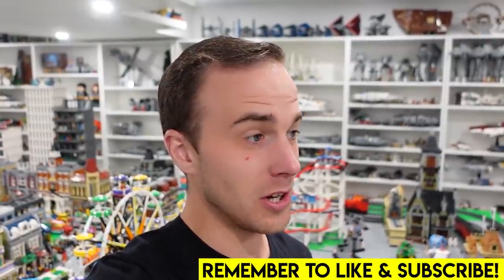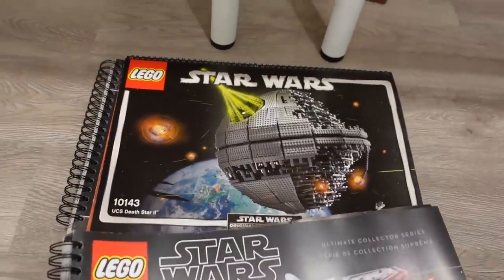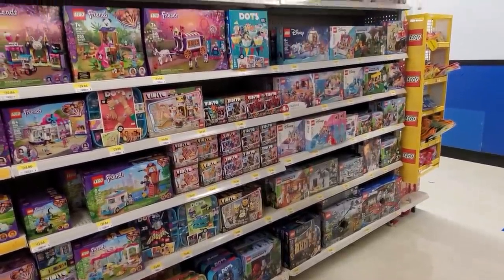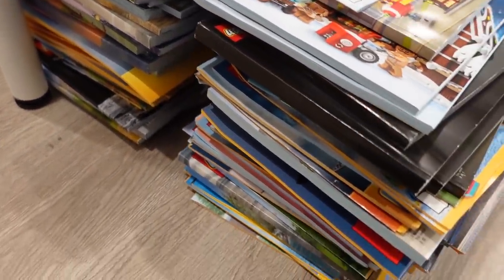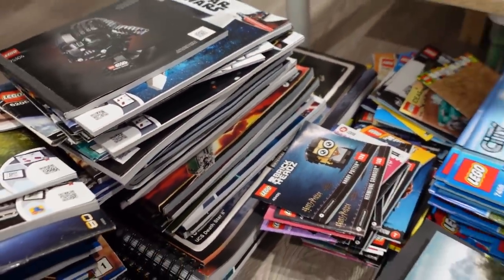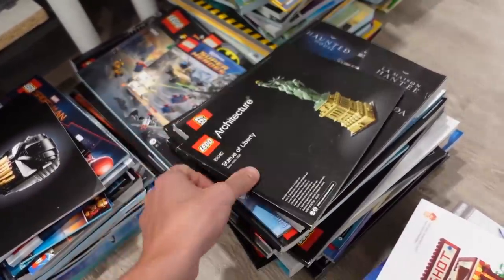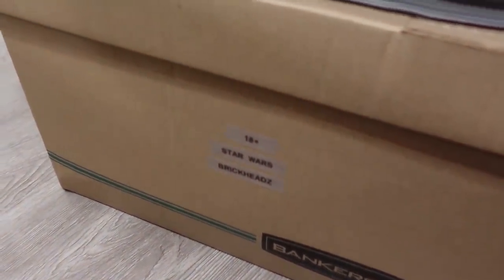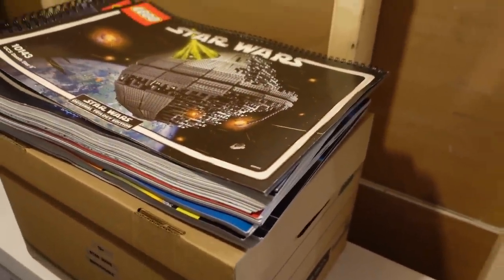LEGO Instructions Storage & Collection Overview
We have  A LOT OF LEGO... that means we have A LOT OF INSTRUCTIONS! How do we store all of these instructions? Find out in this new LEGO how-to video! In this video, we reorganize all of our LEGO instruction manuals, show our collection, and show you an affordable and easy way to safely store your collection